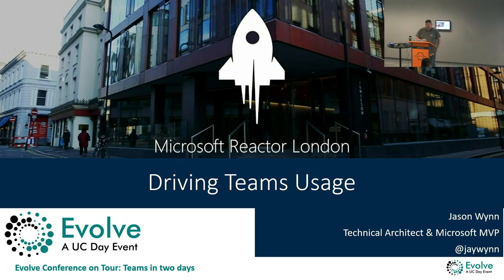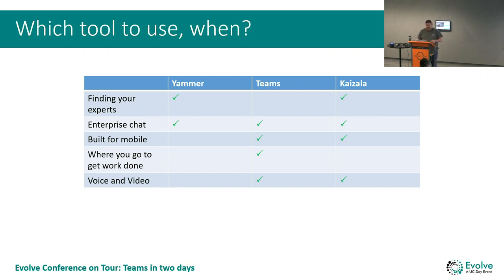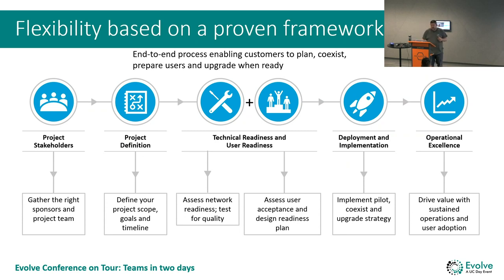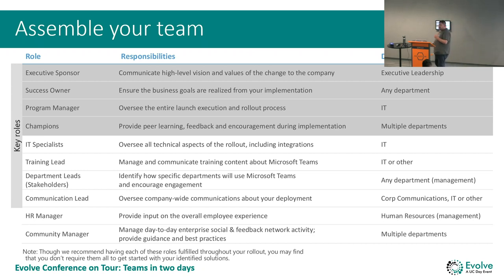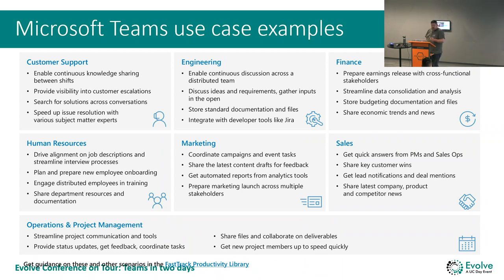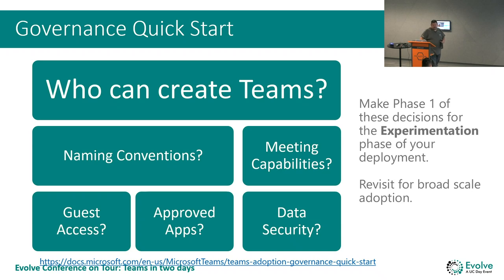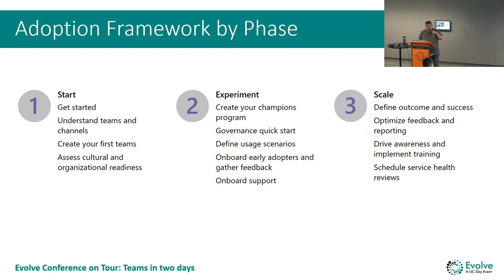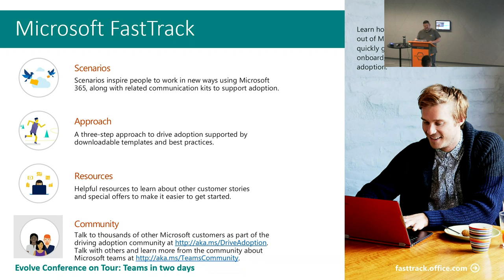Microsoft Cloud User Group 1